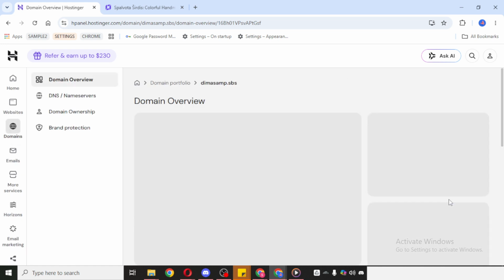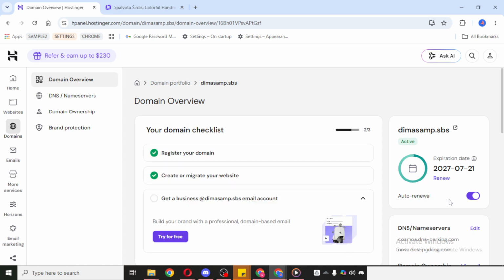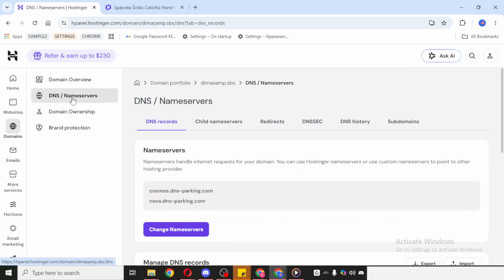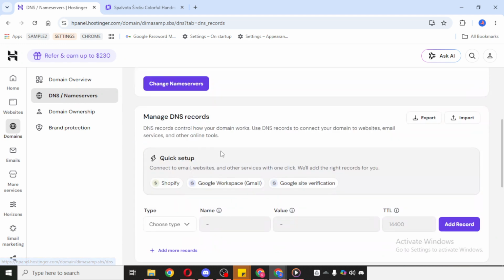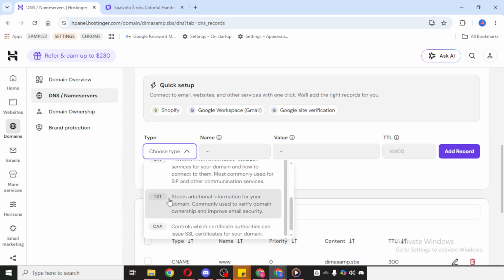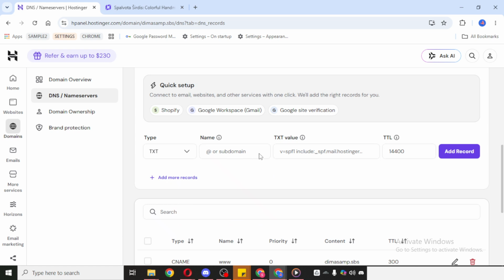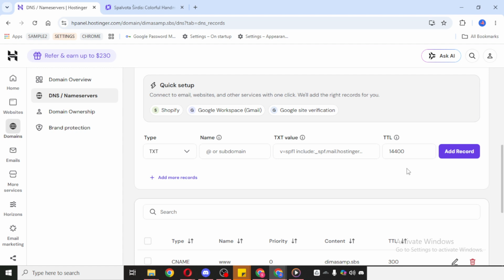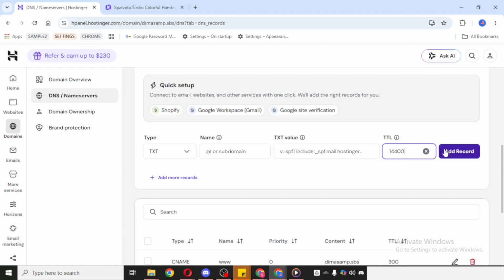How To Connect Google Workspace To Hostinger (full guide 2026)